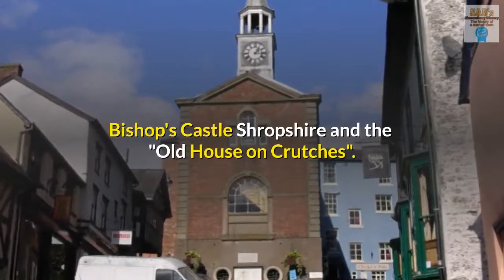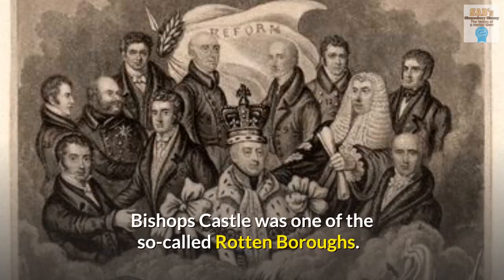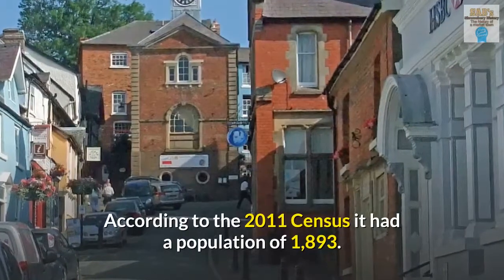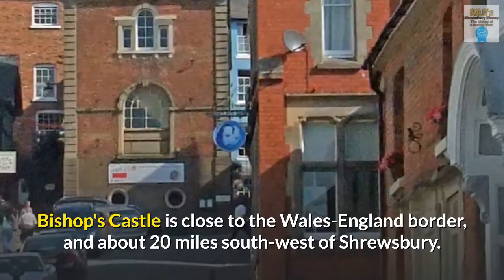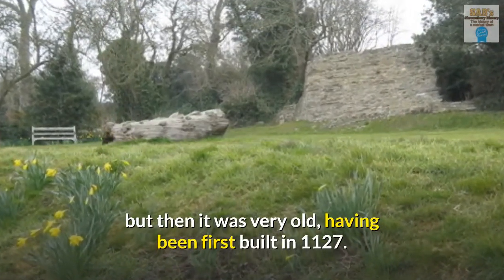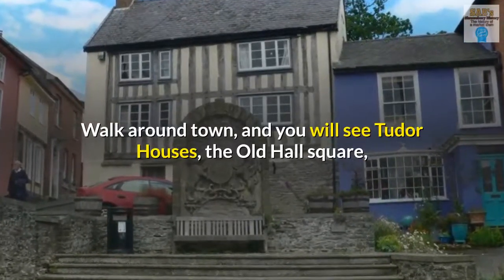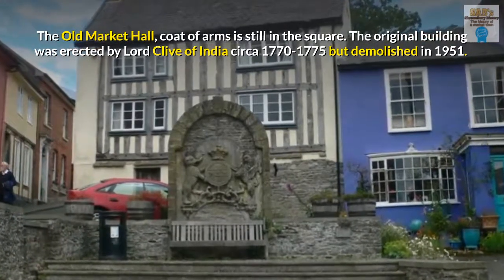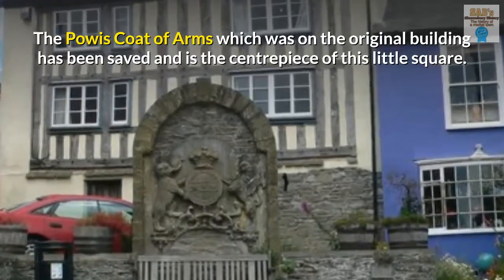Bishop's Castle Shropshire and the Old House on Crutches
Bishop's Castle is a small market town in the southwest of Shropshire, England, and was formerly its smallest borough.

Bishops Castle was one of the so-called Rotten Boroughs.

A Rotten Borough was a borough where, prior to the Reform Act 1832, there were very few voters and one person or family could exert undue influence over the election of an MP. According to the 2011 Census it had a population of 1,893.

Bishop's Castle is close to the Wales-England border, and about 20 miles south-west of Shrewsbury.

The original castle is now no more than a few stones, but then it was very old, having been first built in 1127.

The town stands on the edge of Clun Forest.

It is 500 feet above sea level and surrounded by hills, the highest of which rise to 1,500 feet.

Walk around town, and you will see Tudor Houses, the Old Hall square, the Old Market Hall Square, and the Old House on Crutches.

The Old Market Hall, coat of arms is still in the square. The original building was erected by Lord Clive of India circa 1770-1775 but demolished in 1951.

The Powis Coat of Arms which was on the original building has been saved and is the centrepiece of this little square. The Old House on Crutches gets its name from the overhanging upper storey which is supported by posts.

The Town Hall is one of the smallest in England, and exhibits 2 silver maces hallmarked 1697.

The Three Tuns Inn dates back to 1642, and is the oldest licensed brewery site in Britain.

We hope you enjoyed these facts and the pictures of this lovely little Shropshire town.